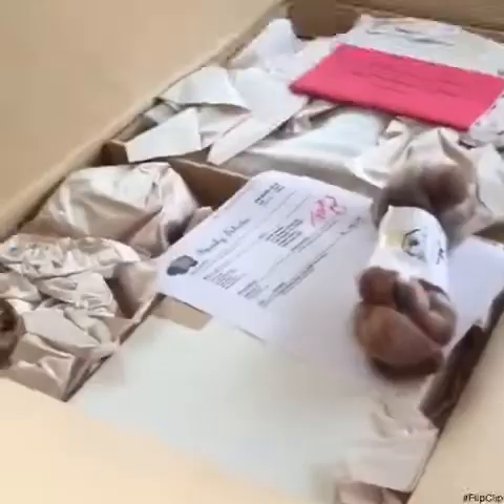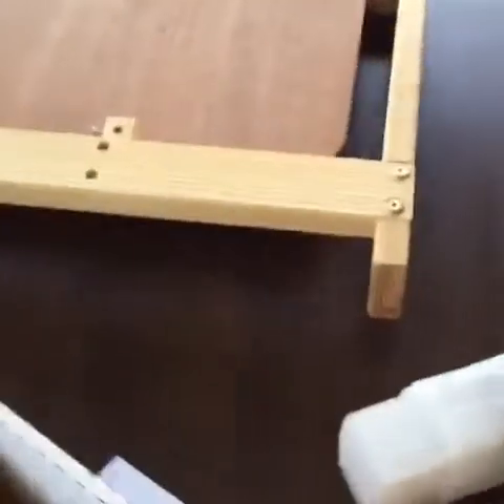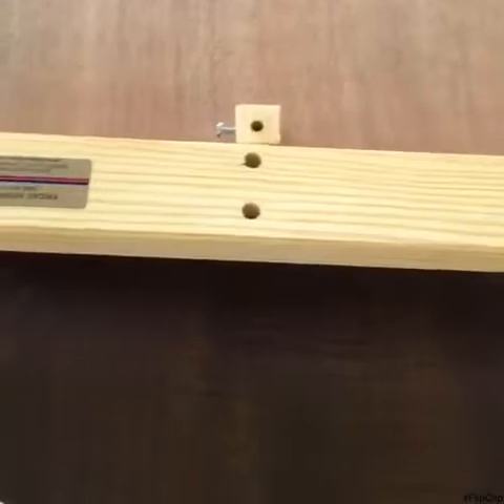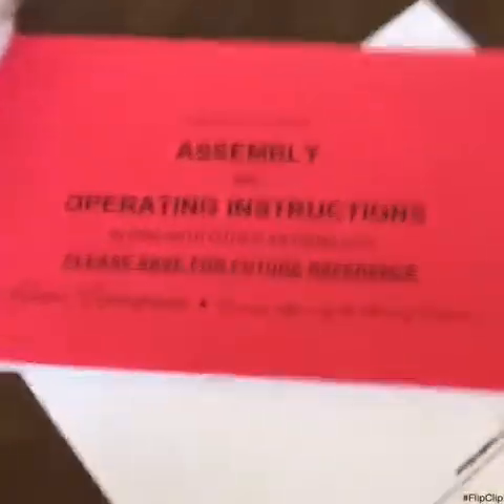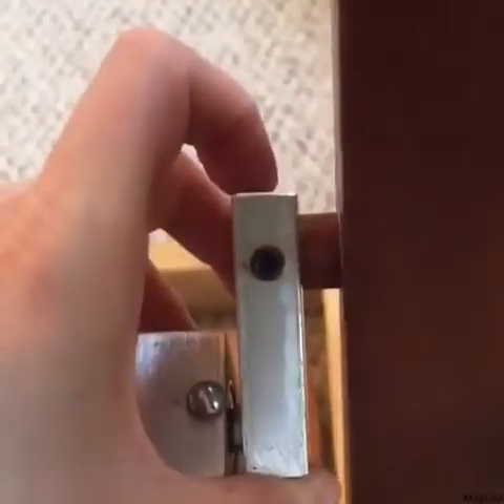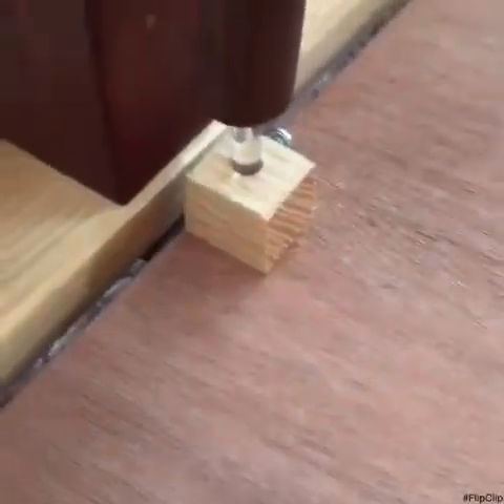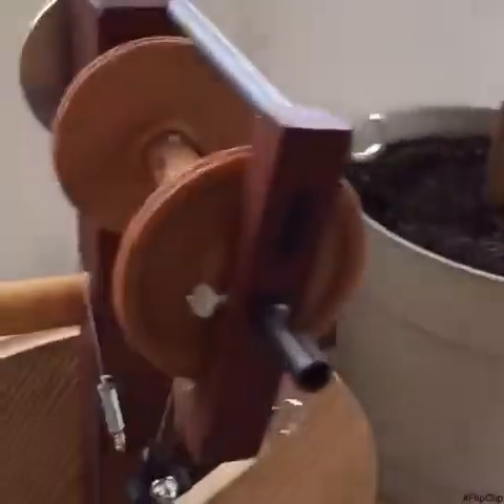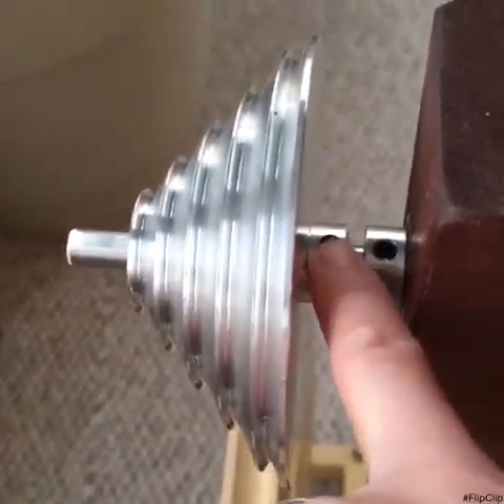Assembling My New Fricke Spinning Wheel (unofficial)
This video is a description and demonstration of how I assembled my Fricke S-160. It does not include official assembly instructions. And please excuse my elementary terminology when describing parts.  It took me close to an hour to assemble, by myself.